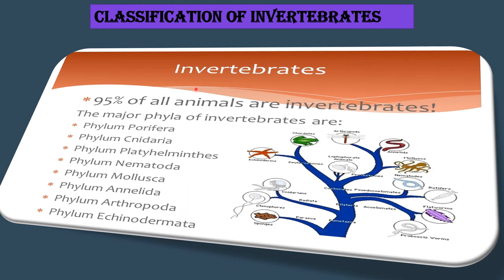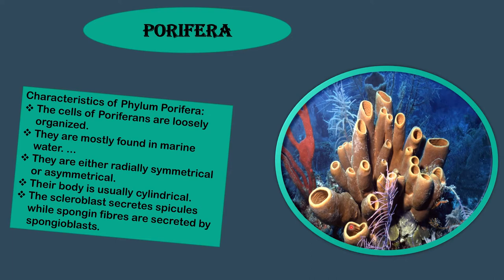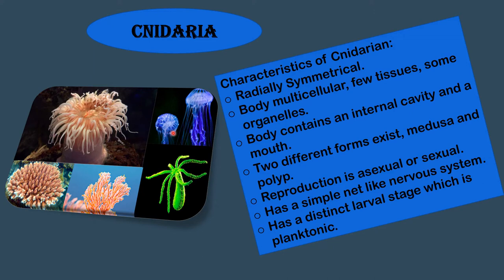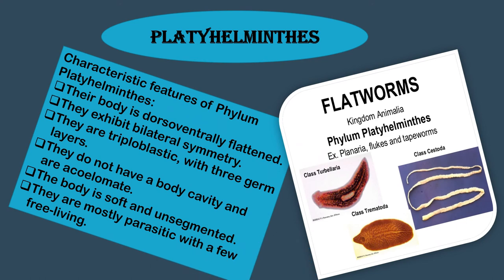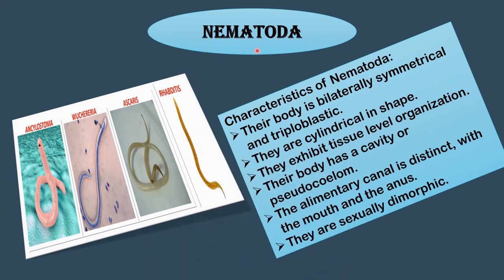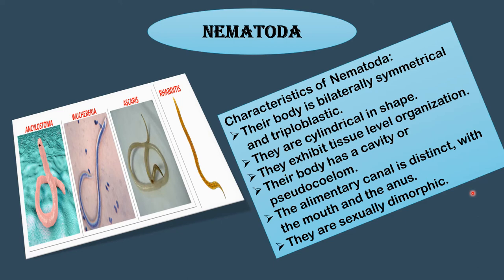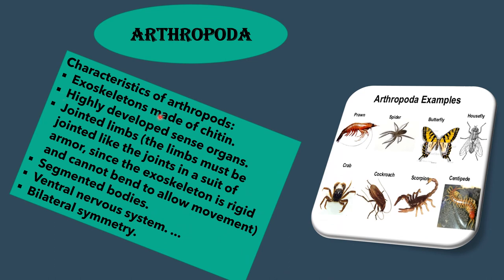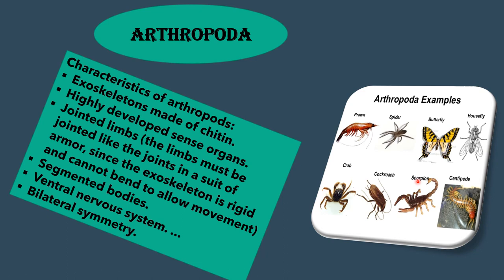CLASSIFICATION OF INVERTEBRATES / CLASS - VII